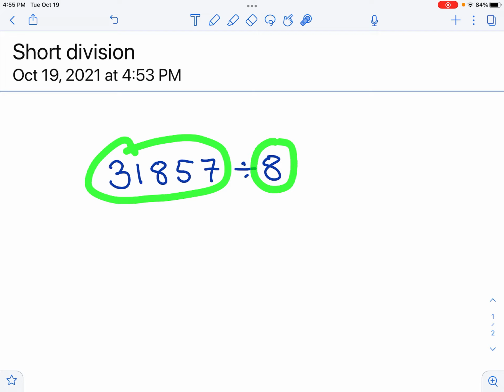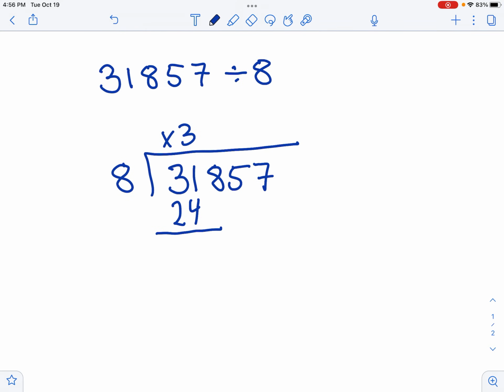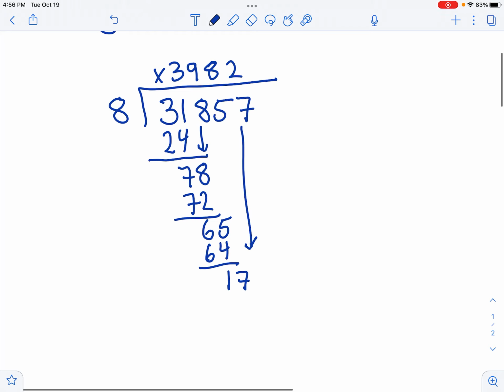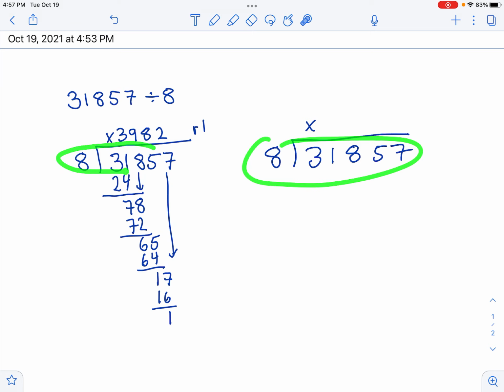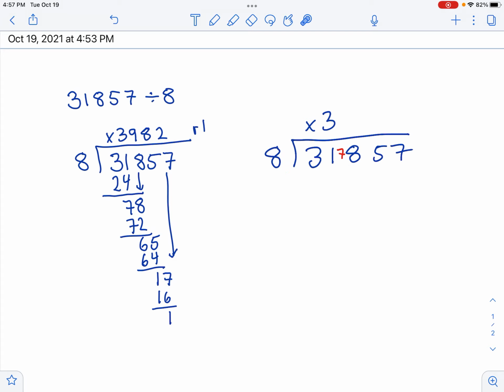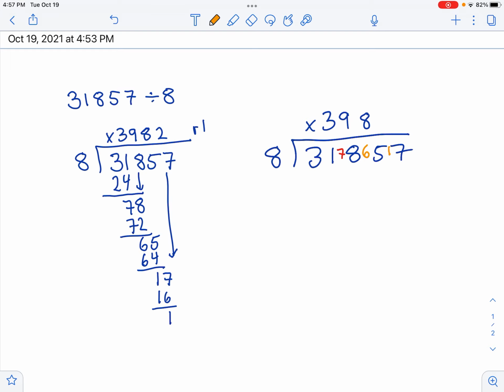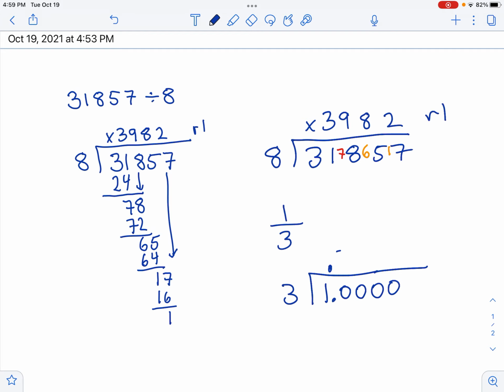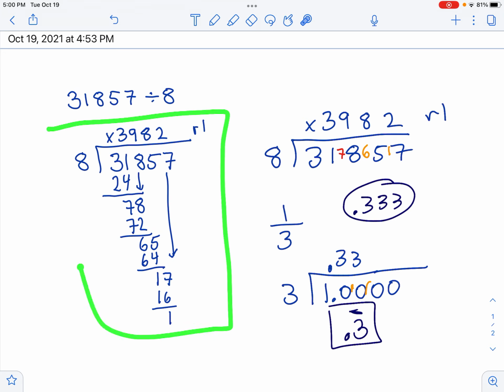Long and Short Division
First a quick overview of long division with single digits. Then a shortcut way to do the same thing.